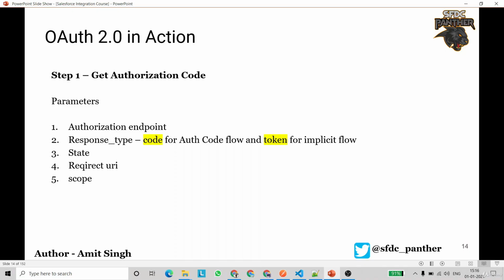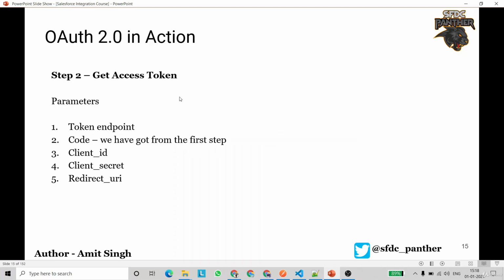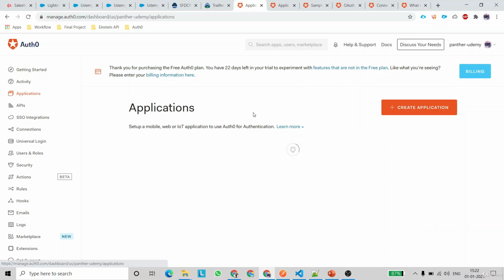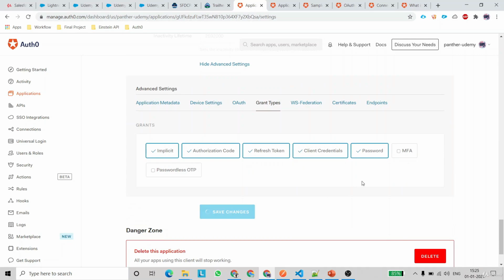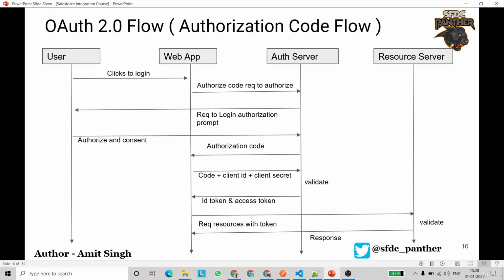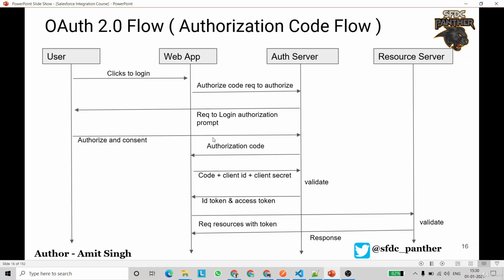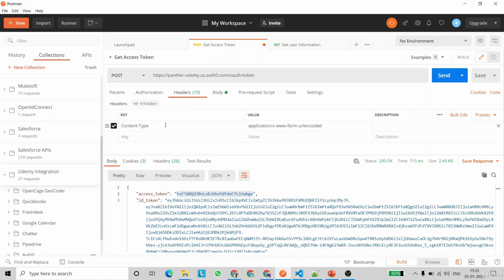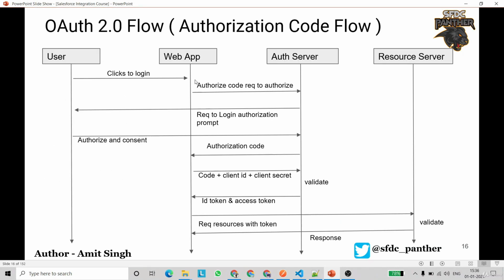04 007 OAuth 2 0 Authorization Code Flow Web Server Flow